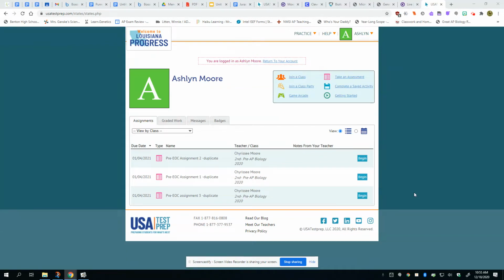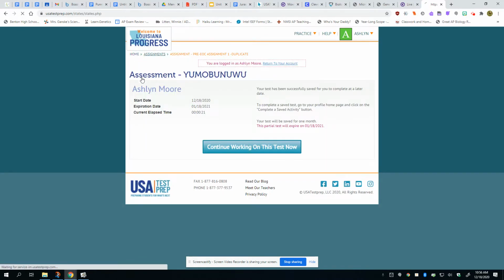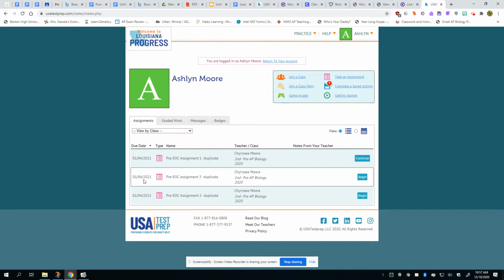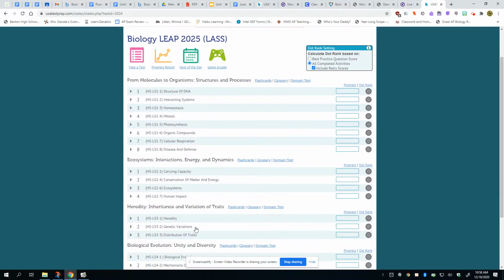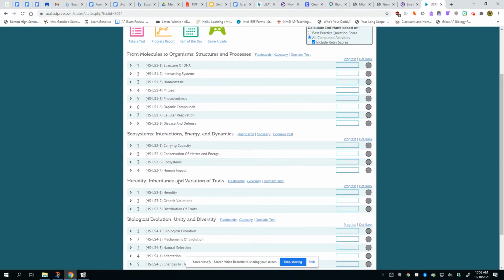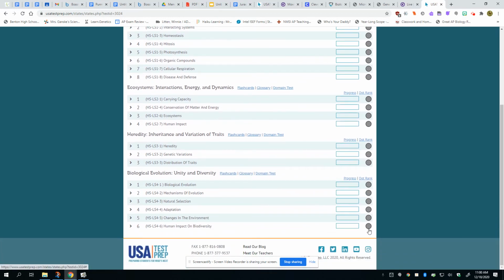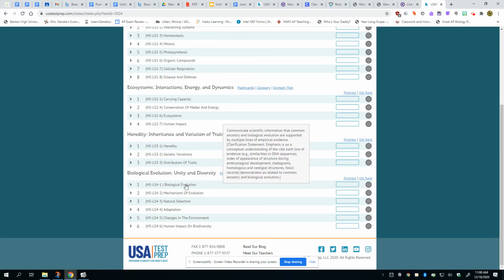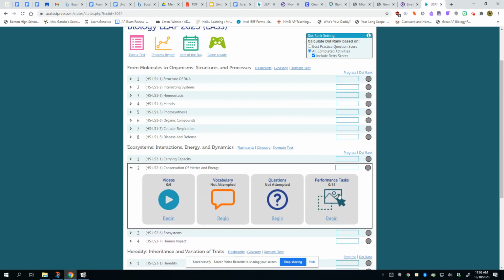USA test prep